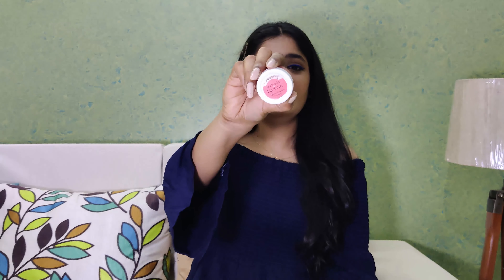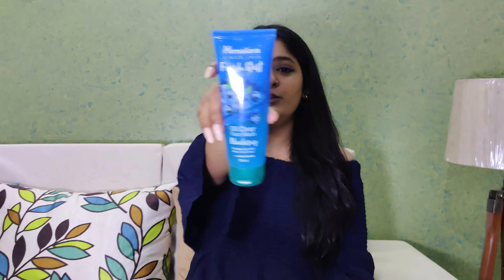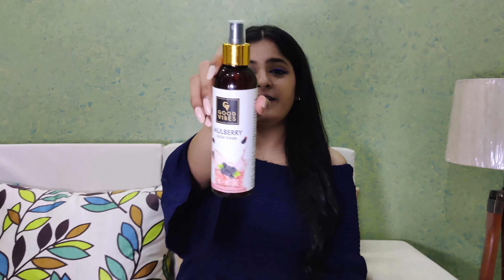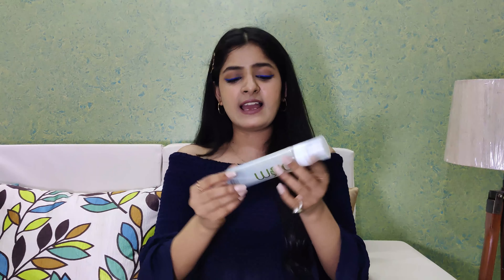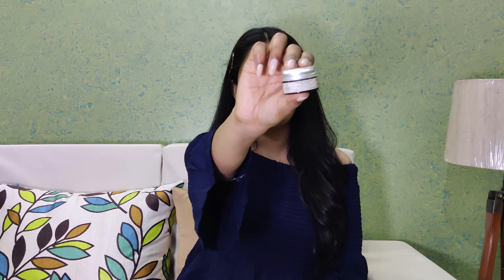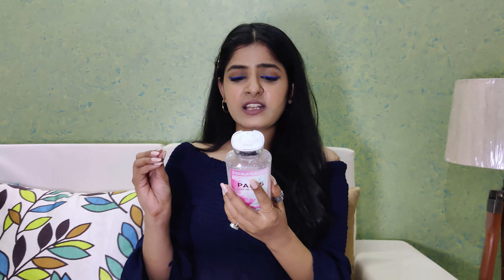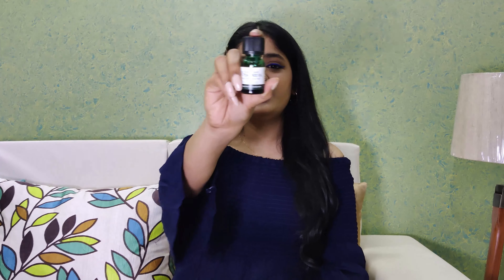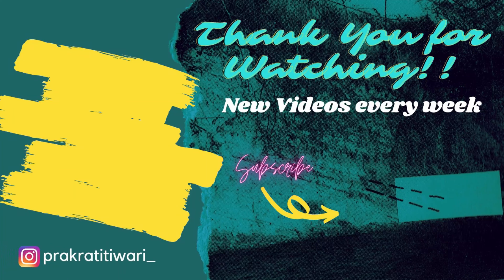SKINCARE/BODYCARE Product Empties 2021 | Will I Buy these again?🤔 | Worth buying?|Prakrati Tiwari❤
Hey guys, I am back with SKINCARE/BODYCARE Product Empties 2021. Watch the entire video to know that will I buy these again or no and whether they are even worth buying. There are a lot of skincare products and a few body care as well like lip balms, face mists, toners, creams, body lotions, serums, face washes etc.
The products are a mix of both high end and affordable brands like himalaya, innisfree, plum goodness, good vibes, juicy chemistry, bath and body works, the body shop etc. I also gave a mini-review of all product empties i.e. skincare/bodycare.

Tc,
Love
Prakrati😘
XOXO
Copyright:-